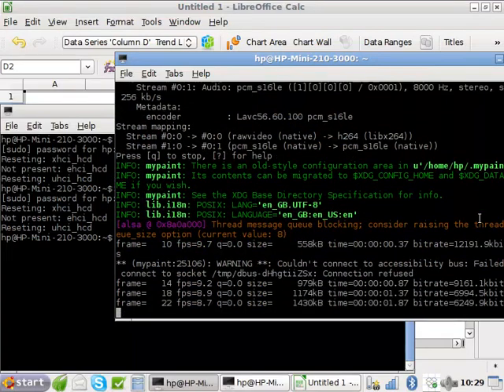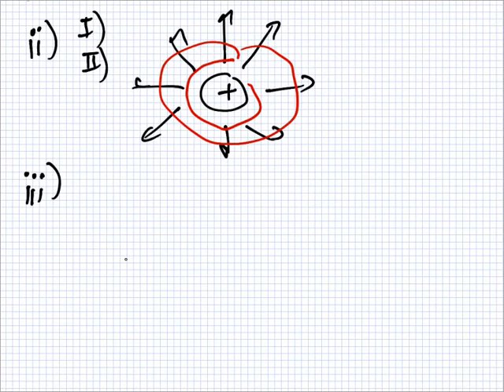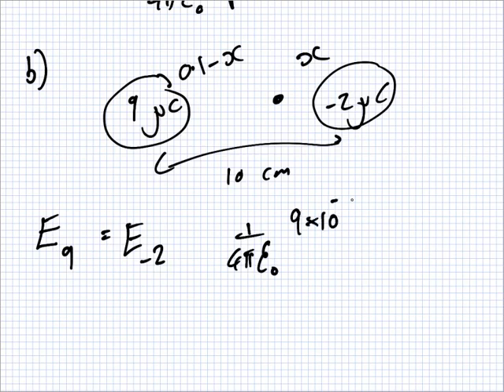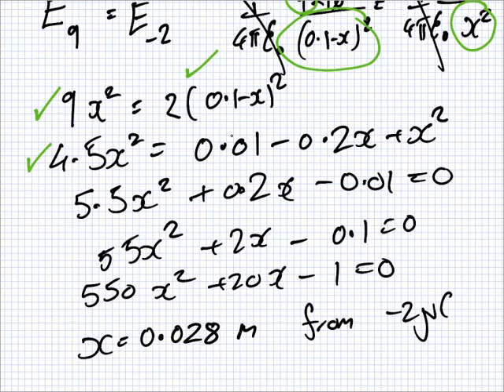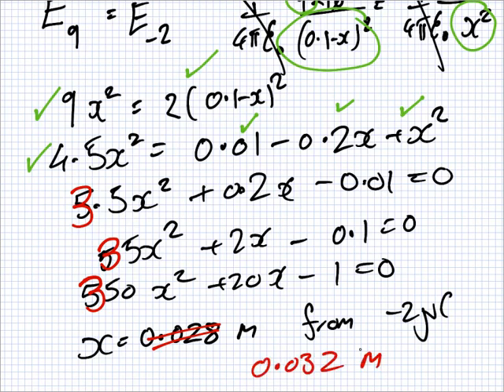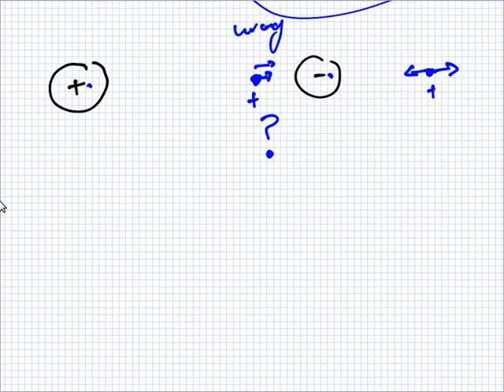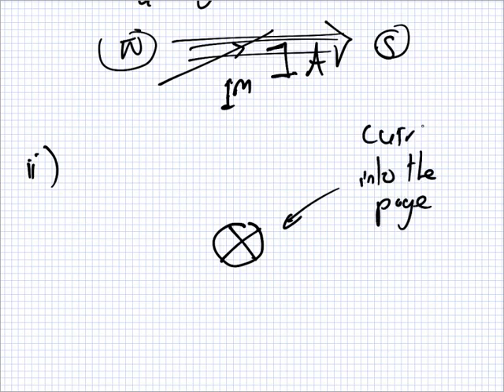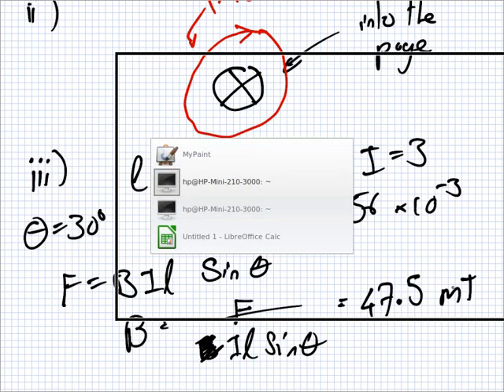Answer | B6 | Physics V4 1314 FINAL